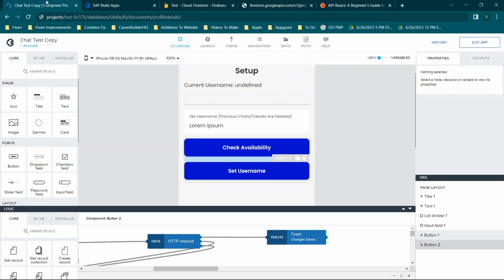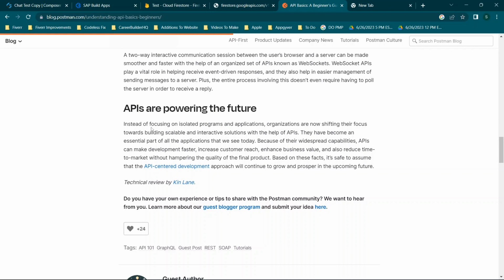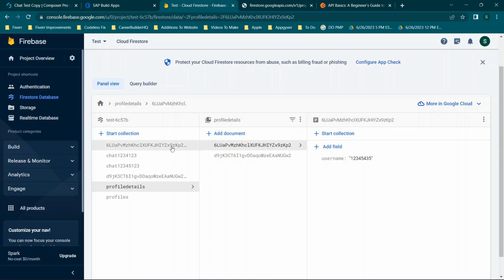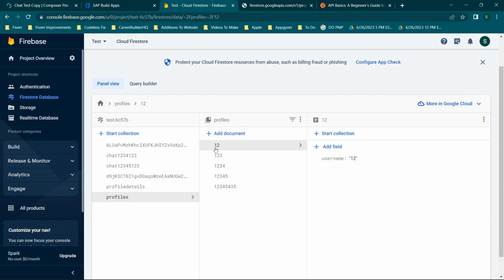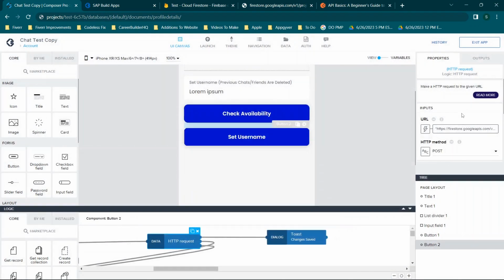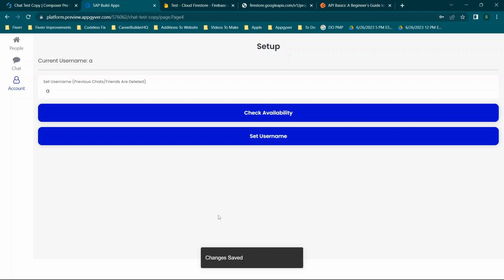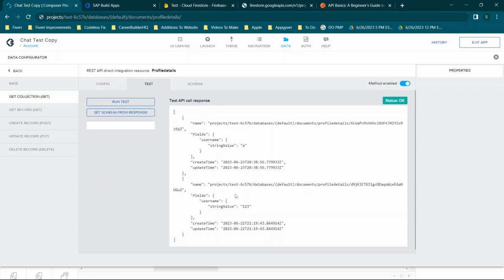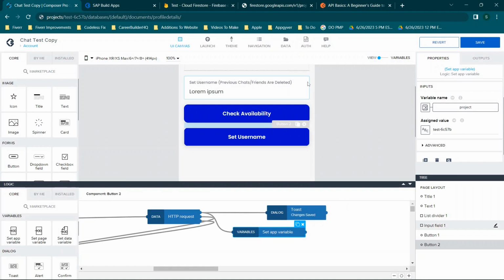API Basics - What They Are And How To Use Them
In this video I will walk through the basics of APIs. This process will show how to use Appvgyver to perform a get request and pull the data into your app, or a post request.